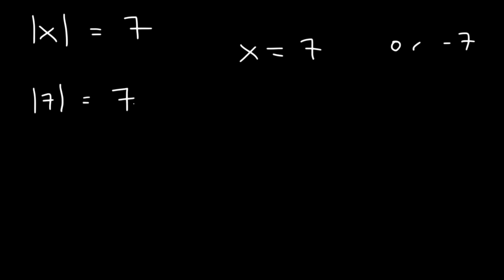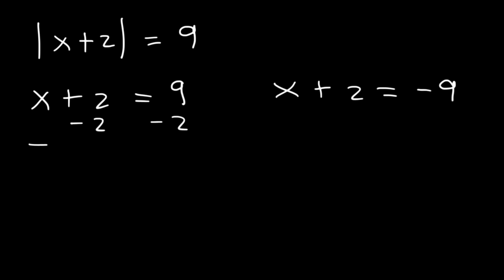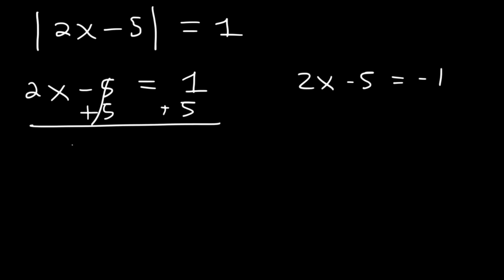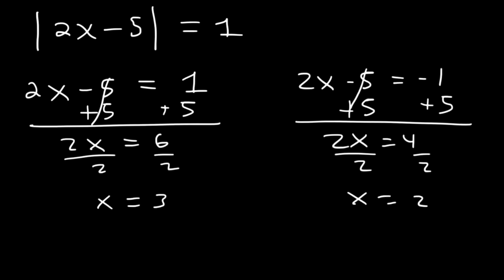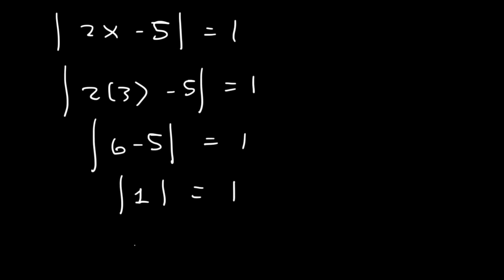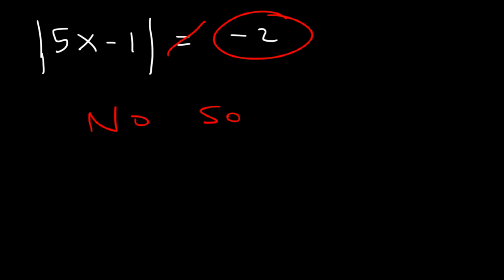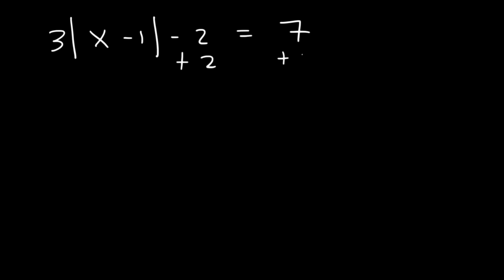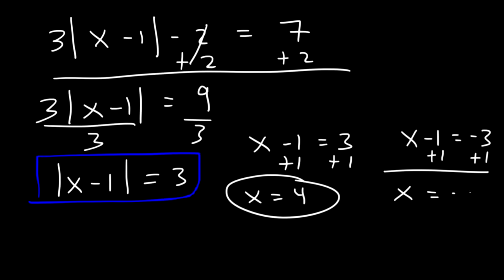How To Solve Absolute Value Equations, Basic Introduction, Algebra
This algebra video tutorial provides a basic introduction into absolute value equations.  it explains how to solve absolute value equations the easy way.  It contains plenty of examples and practice problems for you to learn the concept.